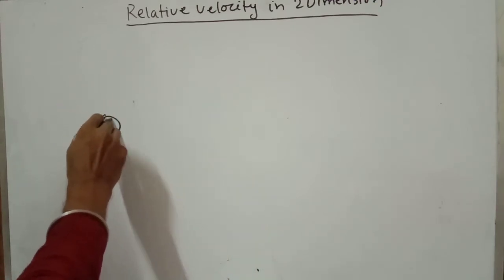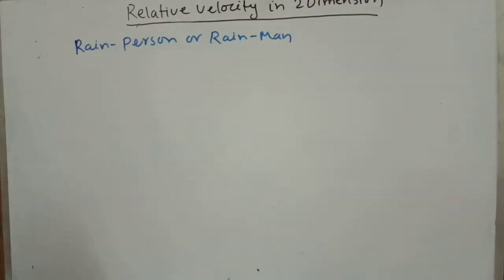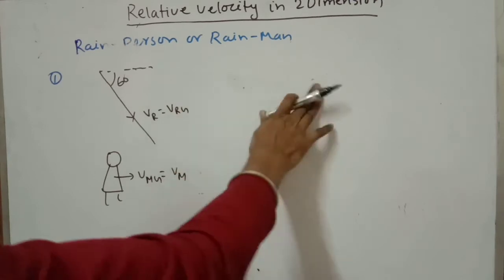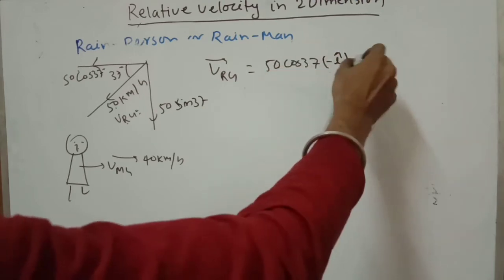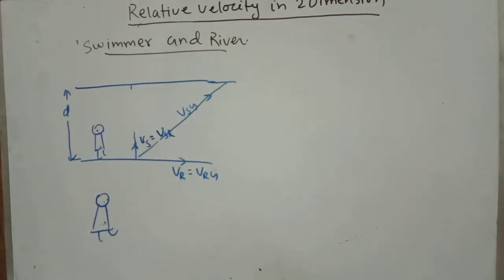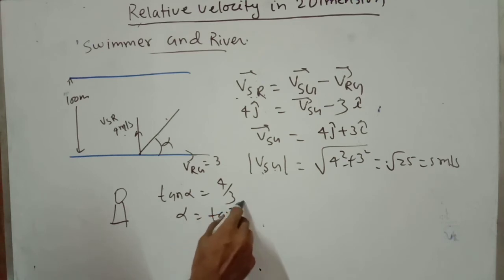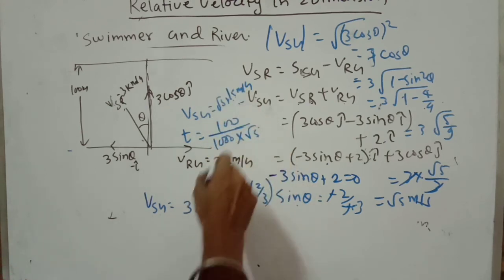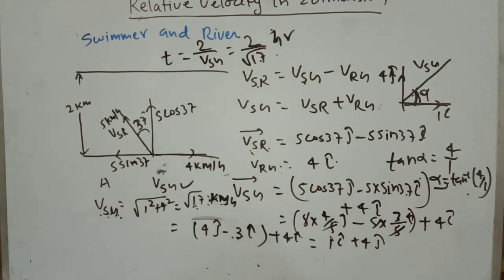RELATIVE VELOCITY IN TWO DIMENSION : RAIN-MAN AND RIVER-SWIMMER PROBLEMS XII/CBSE/ISC/JEE/NEET